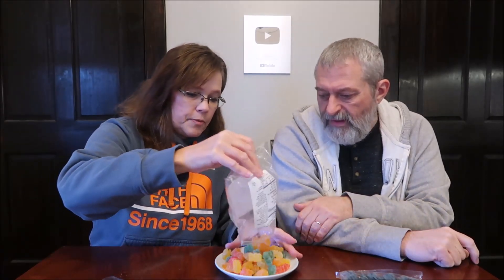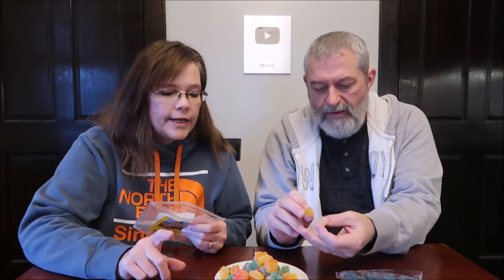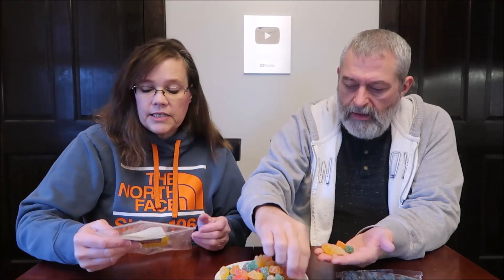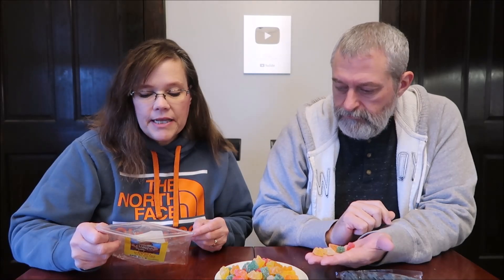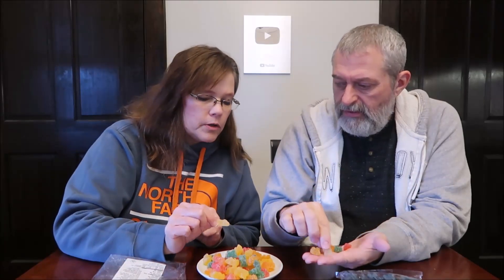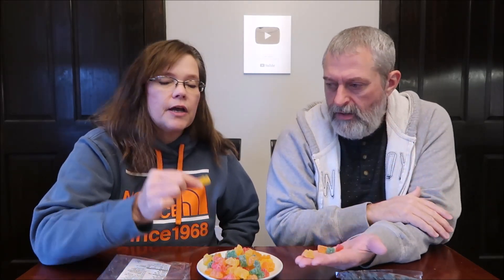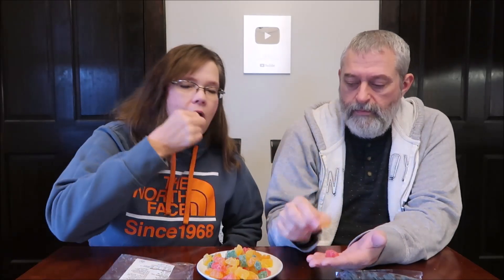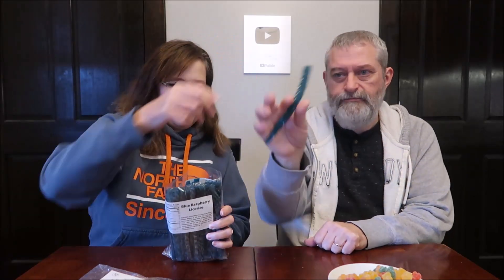Jeff’s Famous Jerky In Me Belly Premium Snacks: Gummy Sour Bears & Blue Raspberry Licorice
This is a taste test/review of Jeff’s Famous Beef Jerky In Me Belly Premium Snacks in the Gummy Sour Bears variety and Blue Raspberry Licorice. They were mailed to us free from Gary at Jeff’s!